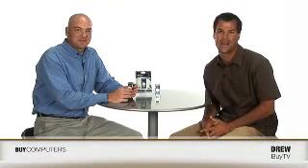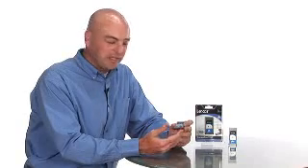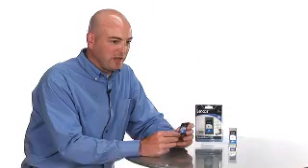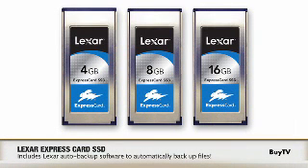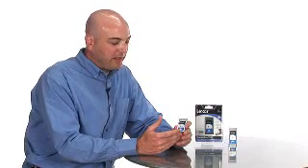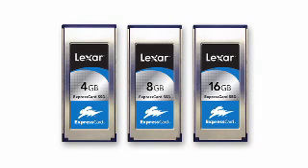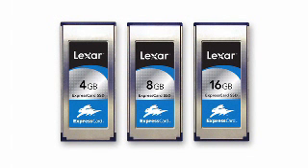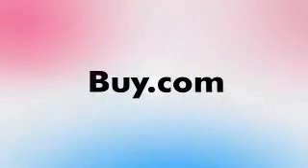BuyTV, Episode 066, Product Feature, Lexar, Express Card SSD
BuyTV, Episode 066, Product Feature, Lexar, Express Card SSD. Check it out at buy.com!